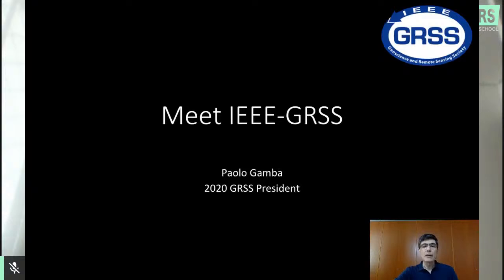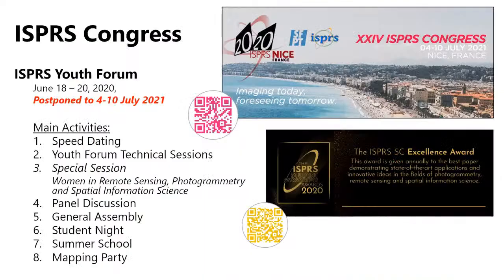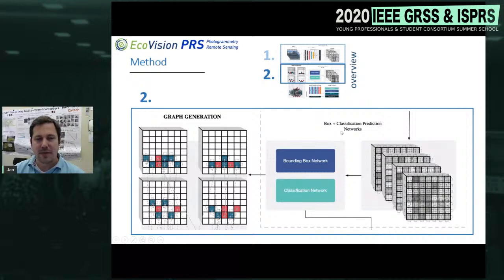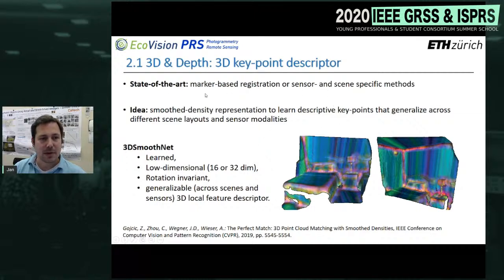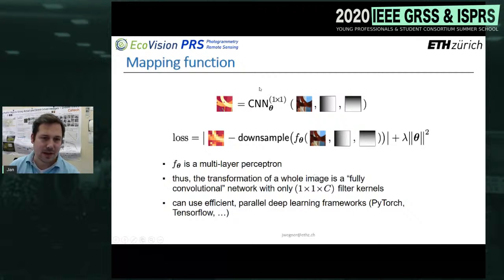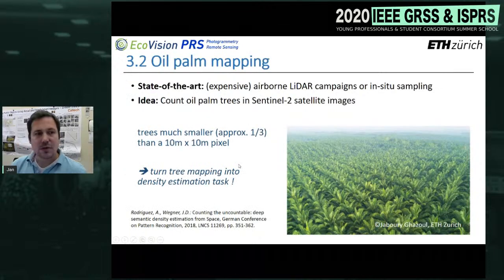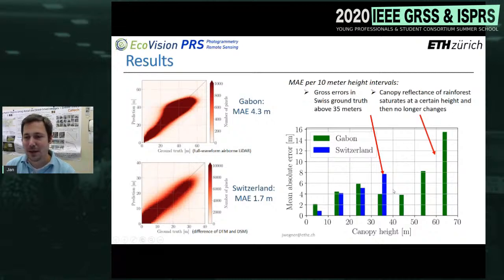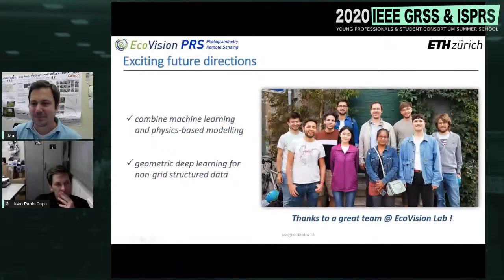Machine Learning for Geospatial Data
The 2020 IEEE-GRSS Young Professionals & ISPRS Student Consortium Brazil Summer School
Dr. Jan Dirk Wegner, ETH Zurich

Summary

A multitude of different sensors is capturing massive amounts of geo-coded data with different spatial resolution, temporal frequency, viewpoint, and quality every day. Modelling functional relationships for applications is often hard and loses predictive power due to the high variance in sensor modality. Data-driven approaches, especially modern deep learning, come to the rescue and learn expressive models directly from (labeled) input data. In this talk, I will present probabilistic approaches as well as deep learning methods to analyze geospatial data at large scale for applications in the environmental and geosciences with emphasis on ground-level imagery, remote sensing, crowd-sourced data, and point clouds.

Jan Dirk Wegner is head of the EcoVision Lab (9 PhDs and 3 PostDocs), which does research at the frontier of machine learning and computer vision to solve ecological questions. Jan joined the Photogrammetry and Remote Sensing group at ETH in 2012 after completing his PhD (with distinction) at Leibniz Universität Hannover in 2011. He has published more than 50 peer-​reviewed papers and was granted multiple awards, among others an ETH Postdoctoral fellowship and the science award of the German Geodetic Commission. Jan was selected for the WEF Young Scientist Class 2020 as one of the 25 best researchers world-​wide under the age of 40 committed to integrating scientific knowledge into society for the public good. Jan is founder and chair of the ISPRS II/WG 6 “Large-​scale machine learning for geospatial data analysis” and (together with colleagues) organizer and chair of the CVPR EarthVision workshops.
The 2020 IEEE-GRSS Young Professionals & ISPRS Student Consortium Summer School is an joint event organized and hosted annually in Brazil and supported by the two main international organizations in the field of remote sensing, namely, IEEE-GRSS and ISPRS.

Originally planned to be held in Belo Horizonte, Minas Gerais in 2020 but due to the challenging situation of COVID-19, the sixth edition of the summer school was converted to a virtual event, with the theme “Emerging Trends in Remote Sensing Science and Applied Machine Learning.”
The event was organized in several talks delivered every week, starting from October 16 to December 11.

The summer school aims to guide the career of young professionals as well as higher education professionals, students of courses related to the profession and graduate students who make use of remote sensing data and imagery. It consists of lectures and interactive sessions given and moderated by prominent professionals who work in the industry, teaching/research institutions and in academia.
About the ISPRS SC

The International Society for Photogrammetry and Remote Sensing Student Consortium (ISPRS SC) is the official representation of the students and the youth to ISPRS. The main purpose of the ISPRS SC is to link students, young researchers and professionals in different countries, who are interested in photogrammetry, remote sensing and spatial information sciences. ISPRS SC also aims to provide a platform for exchange of information and to organize student-specific events and other activities that integrate students and the youth more effectively into ISPRS activities.
For more information about the ISPRS SC, please visit our